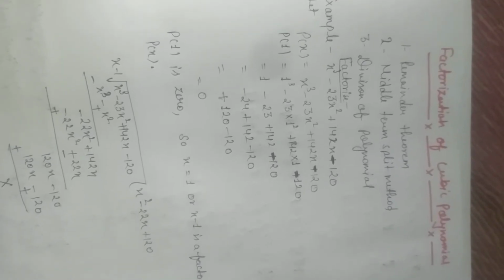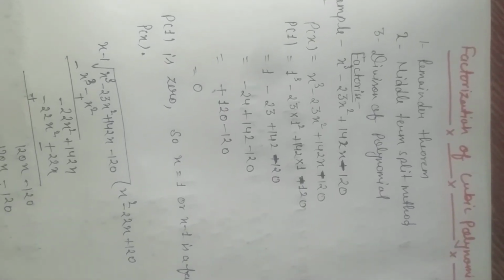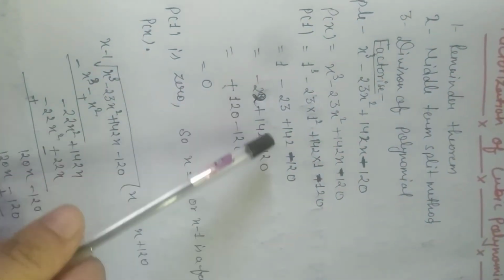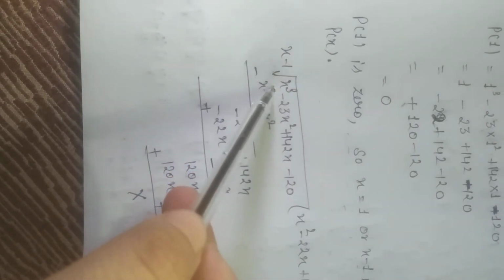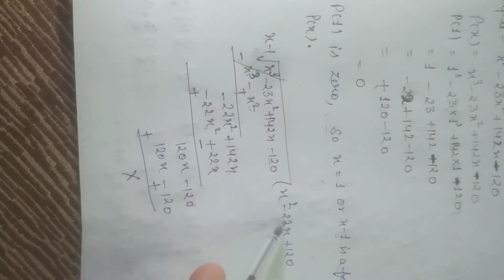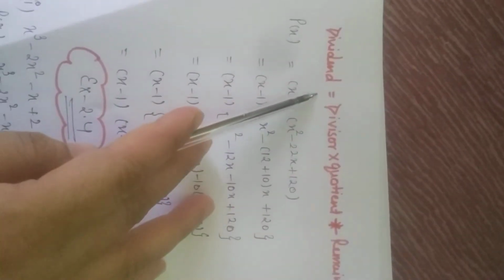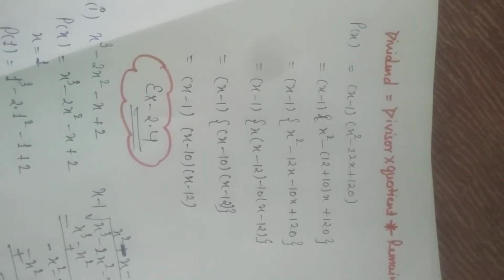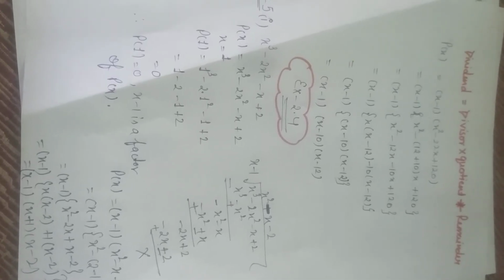Factorization of cubic polynomial